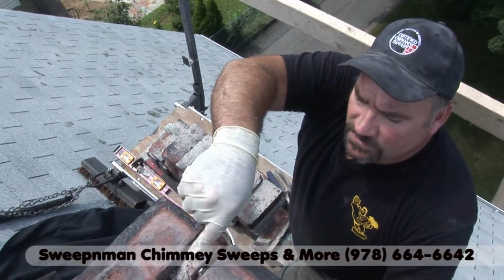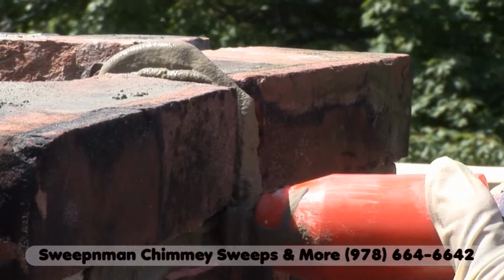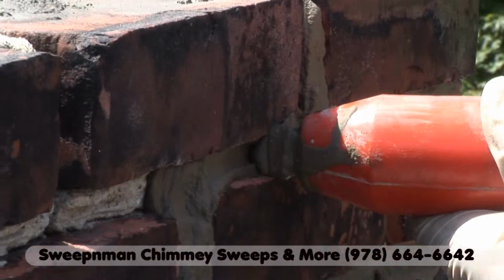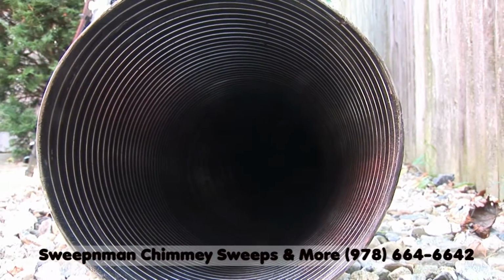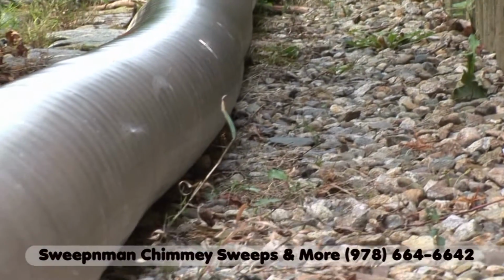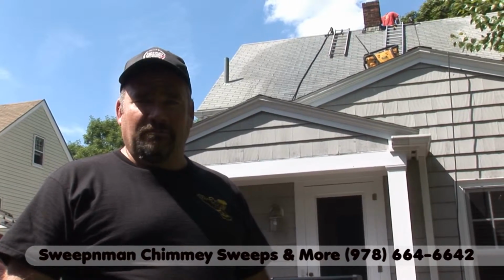Sweepnman Chimney Sweeps, North Reading Ma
Professionalism and Dependability. We are the go to CHIMNEY GUY'S
 It seems like 80% of our customers have white carpets. We are prepared for this and expect it. We use at least three drop cloths and if necessary make a trail of them from your door to your hearth. As an added precaution we wear plastic booties over our shoes. Our super powerful, three motor vacuum completely eliminates the possibility of dust escaping into your living room. We take great pride in our work. Our reputation is built on it.
Sweepnman Chimney Sweeps and the National Fire Protection Agency strongly recommend annual inspections of all chimney flues, serving both home heating system(s) and solid fuel appliances.